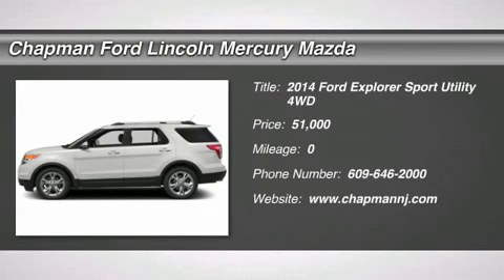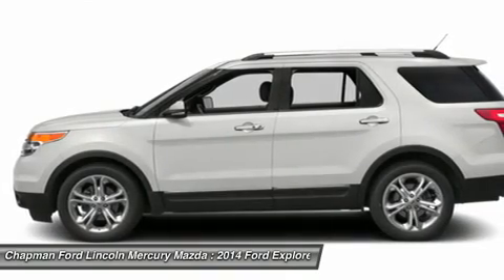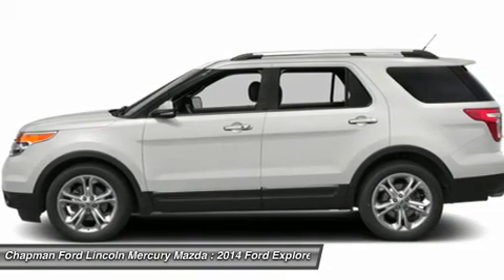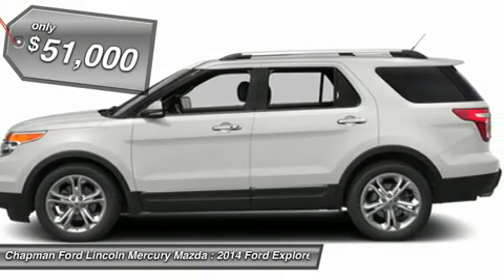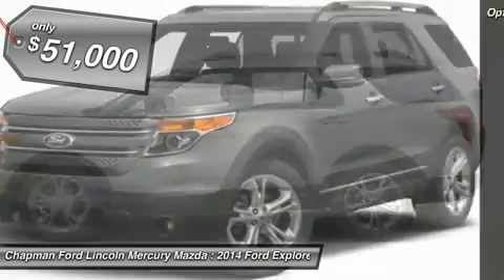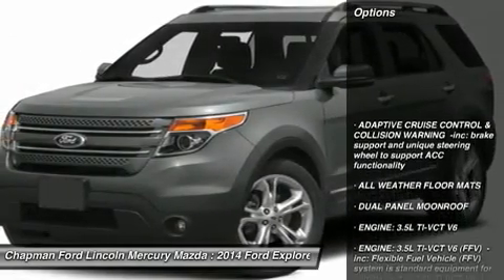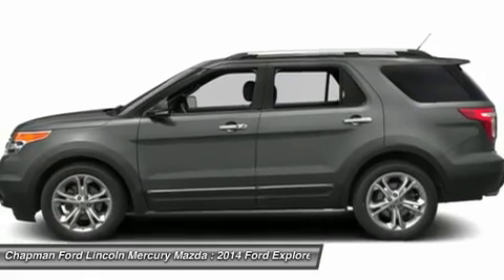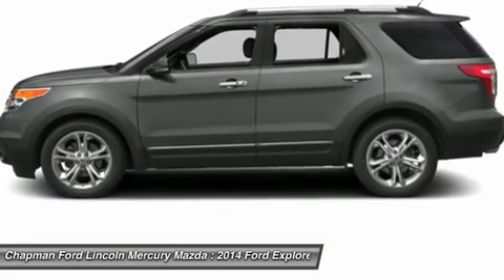2014 FORD EXPLORER Egg Harbor, NJ X14105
2014 FORD EXPLORER Egg Harbor, NJ
Stock# X14105